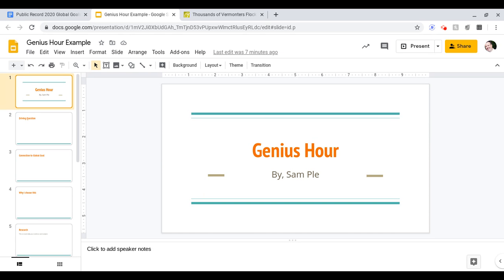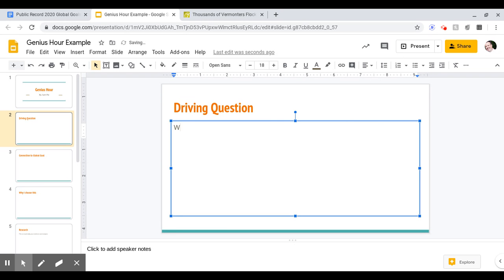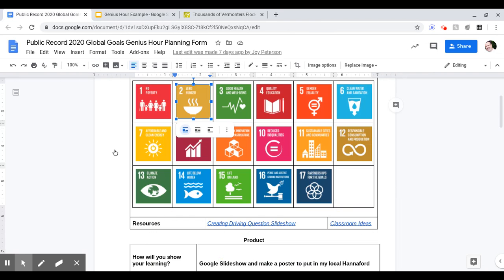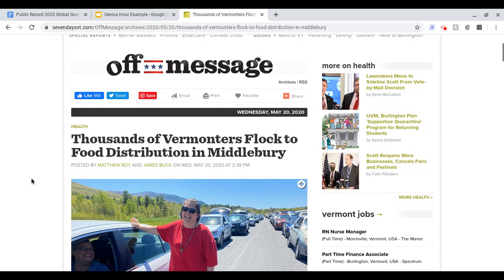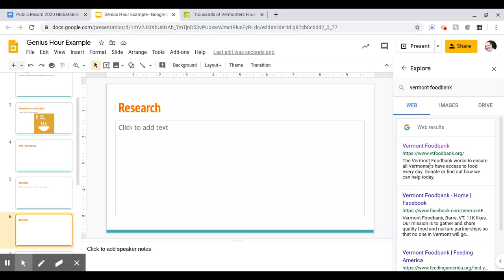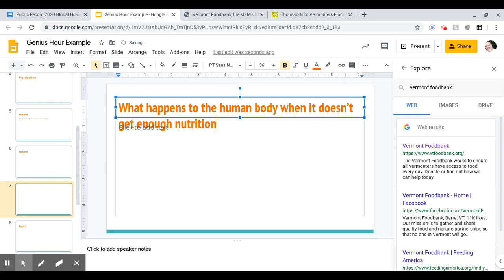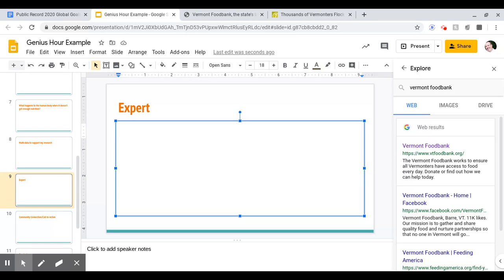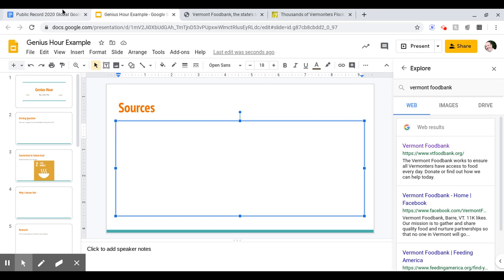Genius Hour Day 5 VOD